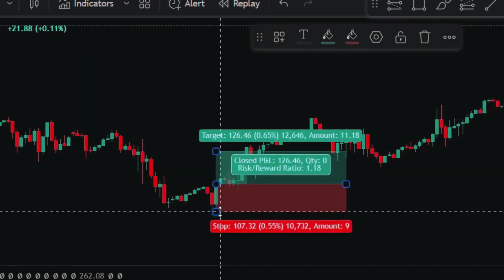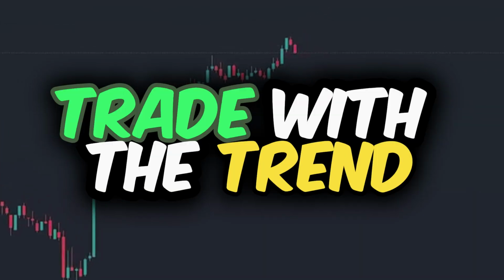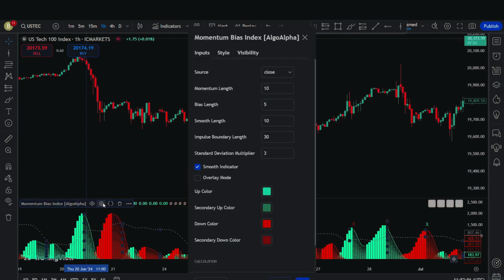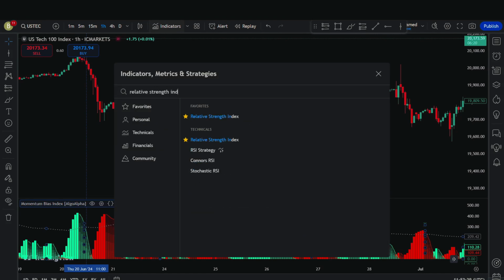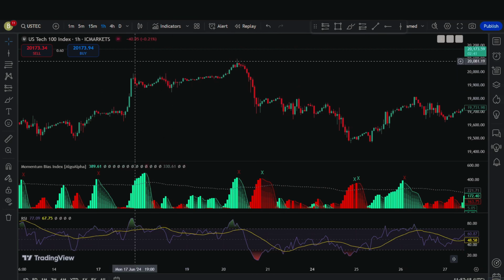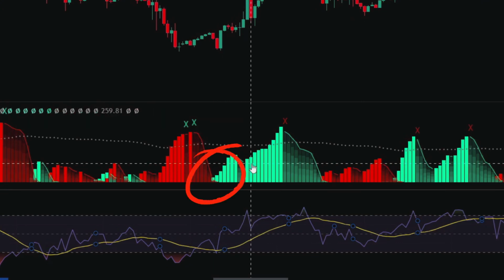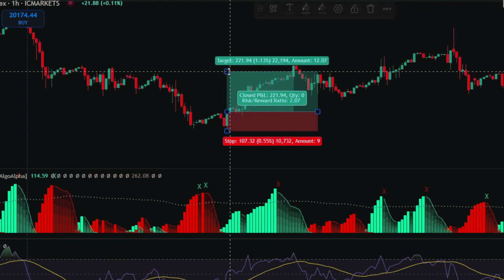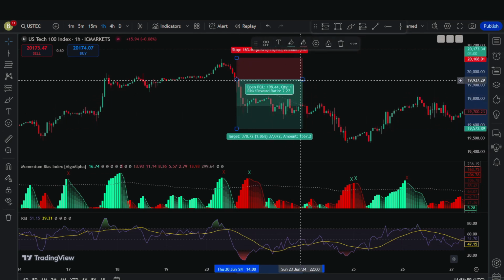5X Profit Trading Strategy: Super Simple Tips for Beginners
5X Profit Trading Strategy: Super Simple Tips for Beginners

👉 Join Exness Now ! Lower your trading costs with Exness.

👉 How to register on exness with phone  :-    • Exness Account: A Step-by-Step Guide ...